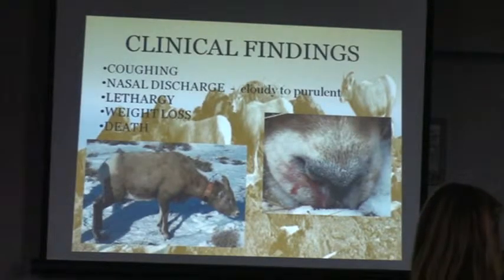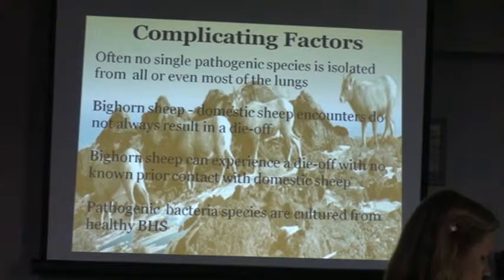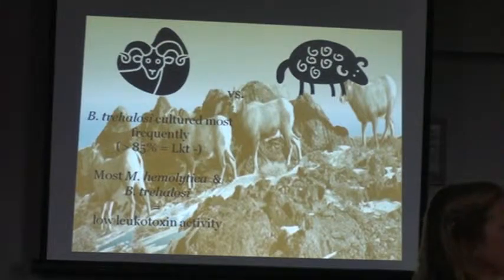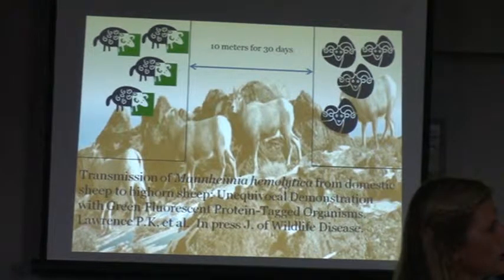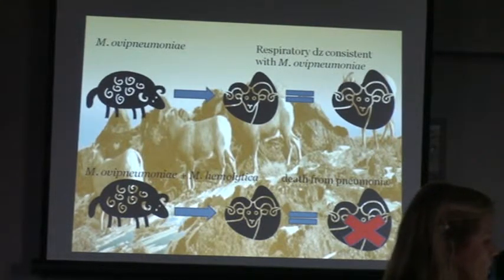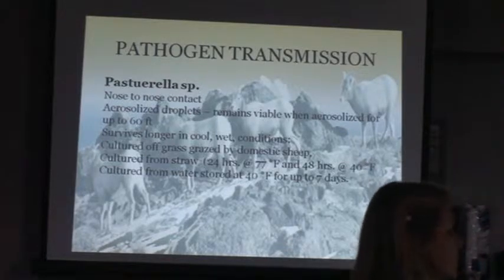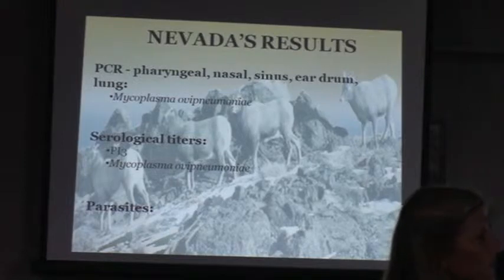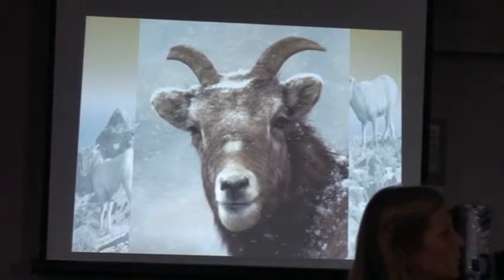May 2010 - Agenda Item 16 C.mpg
C Bighorn Sheep Disease Update -- Wildlife Staff Health Specialist Peri Wolff